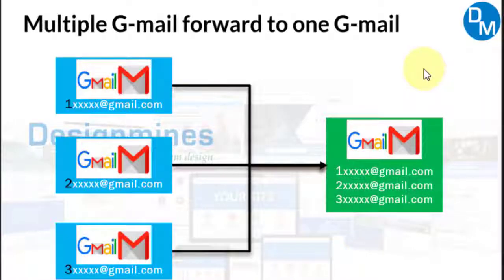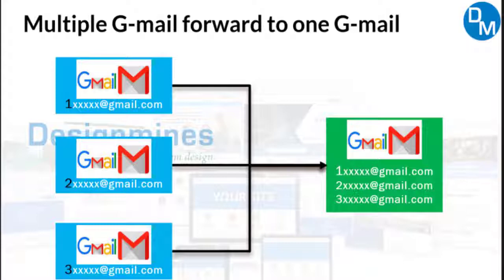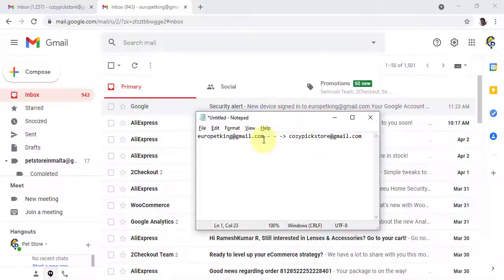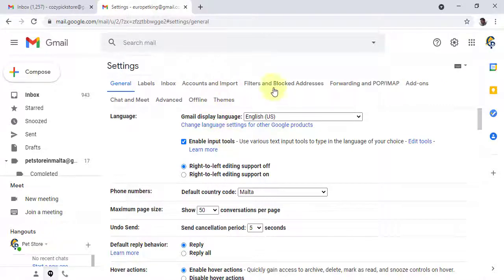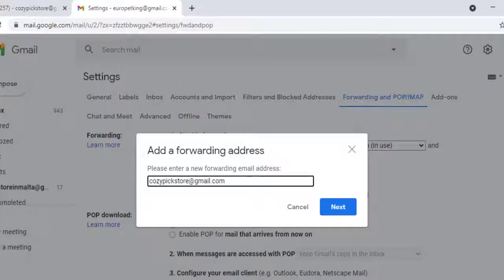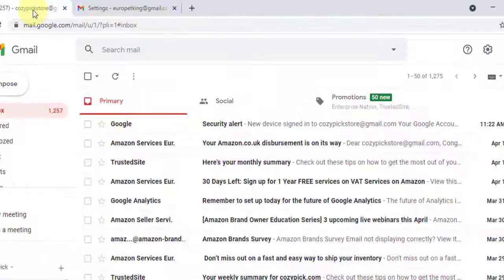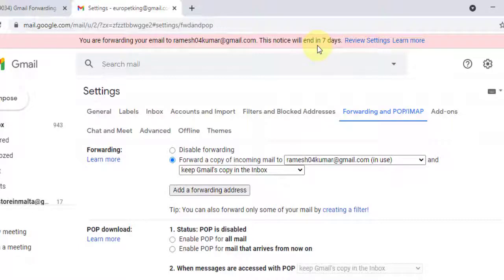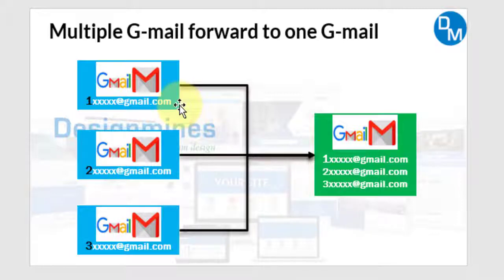Email Forwarding Gmail, How to Forward Gmail, Gmail Auto Forward, Gmail Forward Multiple Emails